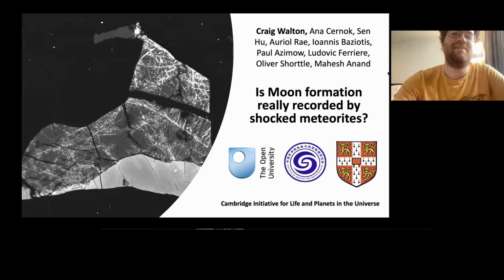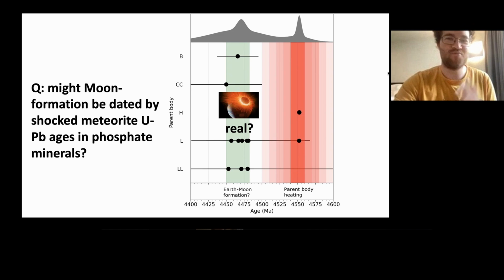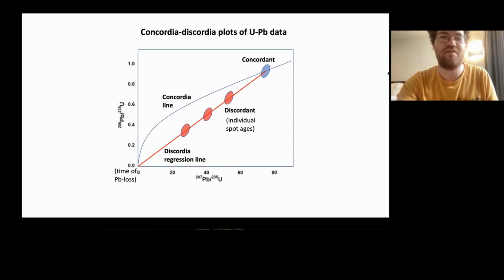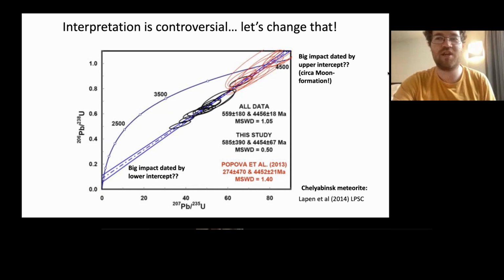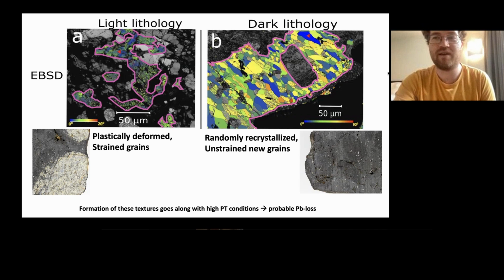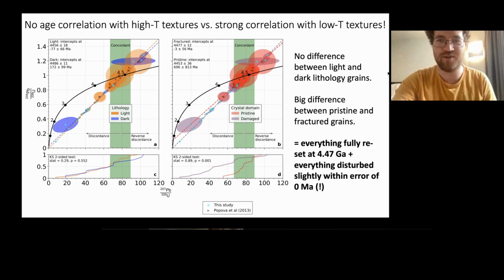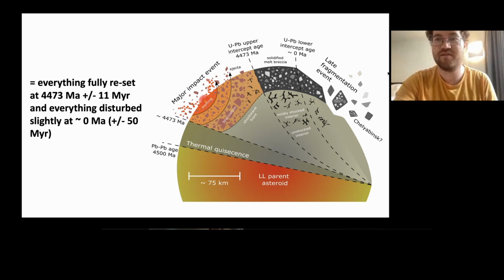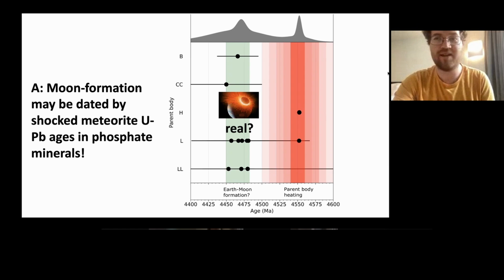ELS 2022 - Formation and Evolution of the Moon - Craig Walton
Formation and Evolution of the Moon
Is Moon formation really recorded by shocked meteorites
Craig Walton